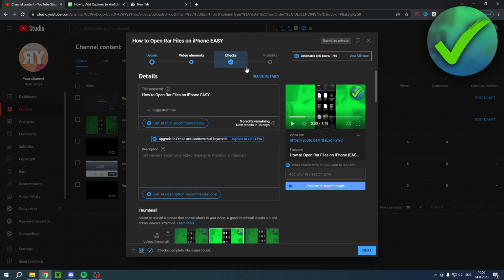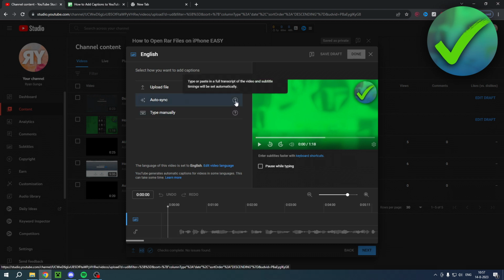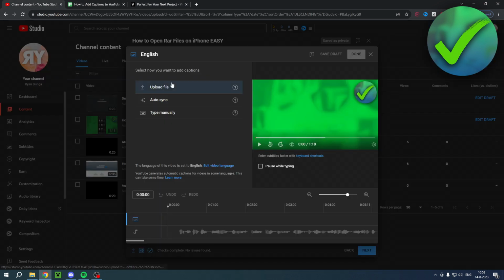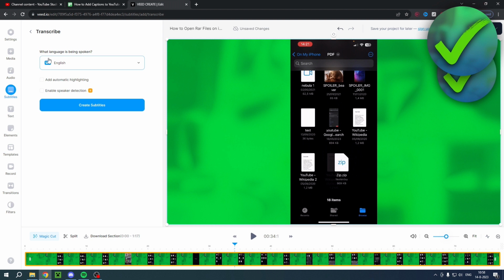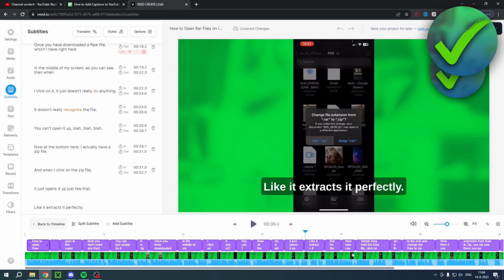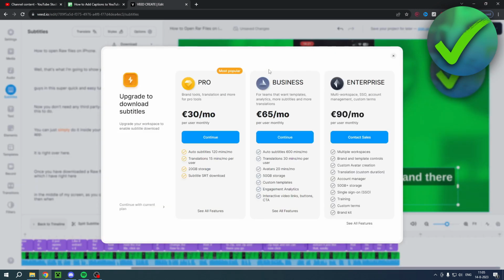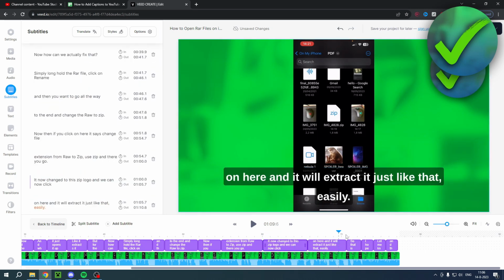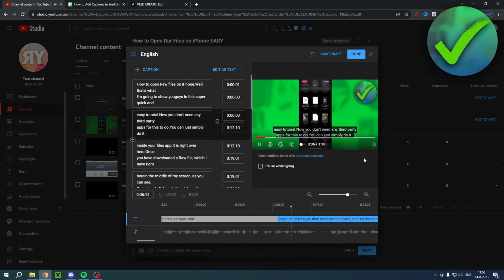How to Add Captions to YouTube Video (EASY)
In this video I show you how to Add Captions to YouTube Video in 2025

Do you want to know how to Add Captions to YouTube Video in 2025? Then I'll show you how to add subtitles in youtube video easy.

This is a step by step YouTube & Veed io tutorial on how to add subtitles to a video and how to add subtitles to a youtube video